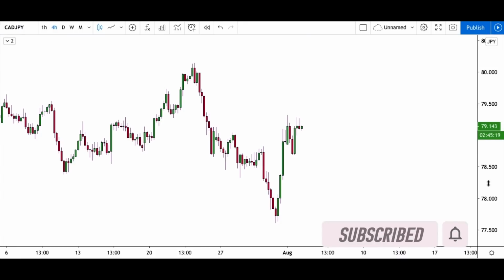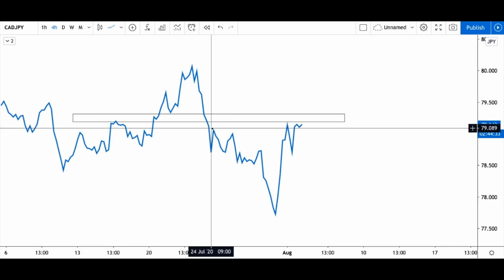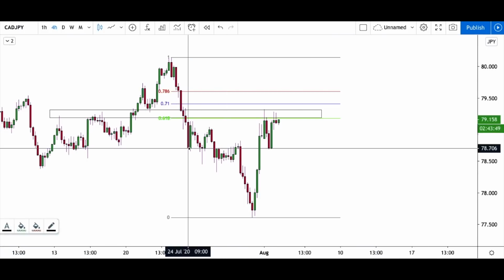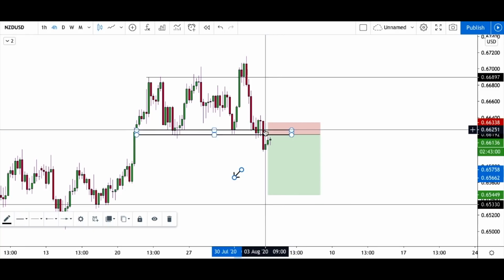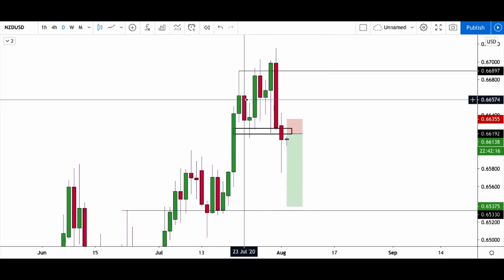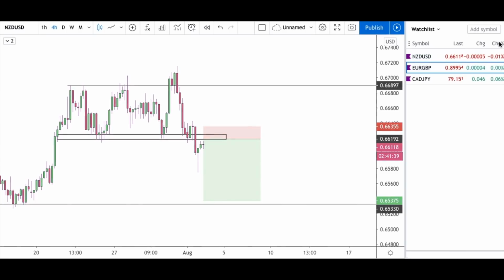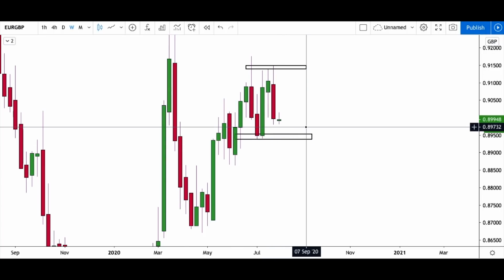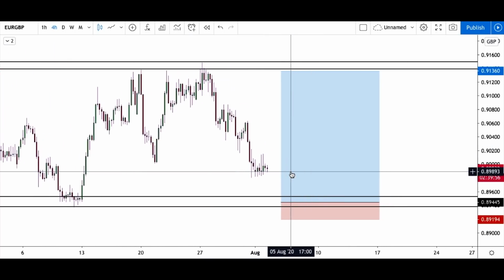Market Outlook for THIS week: NZDUSD, EURGBP & CADJPY | Pure Price Action